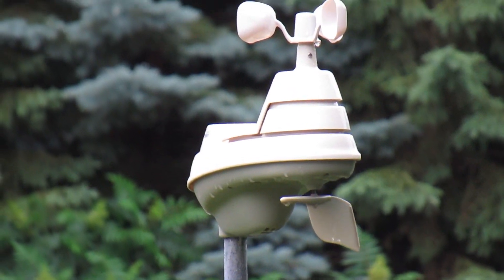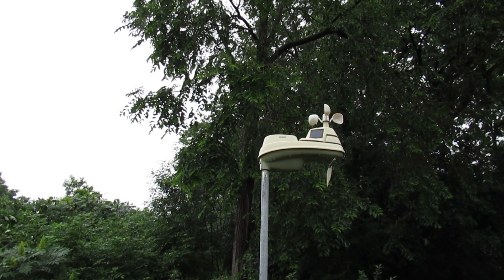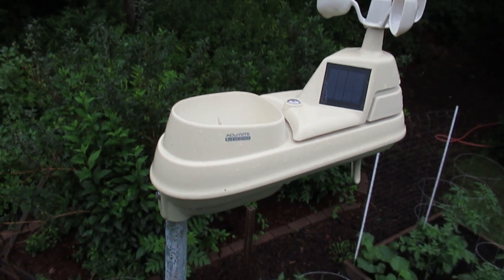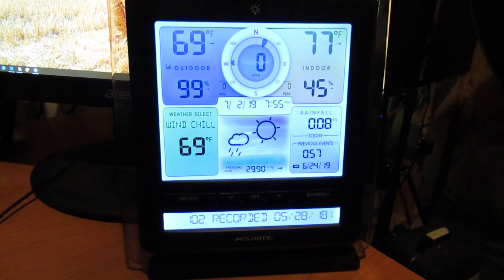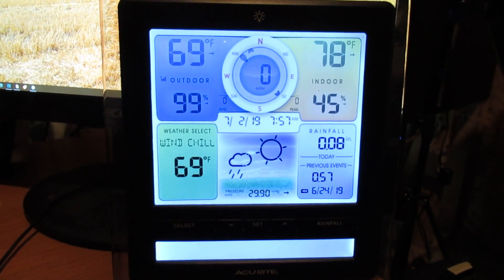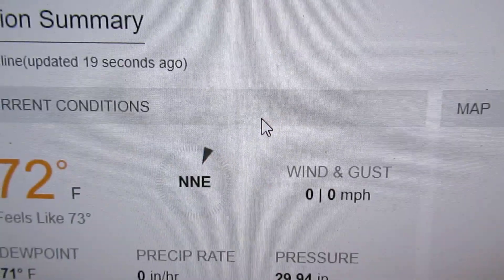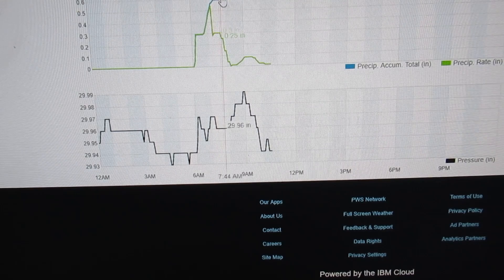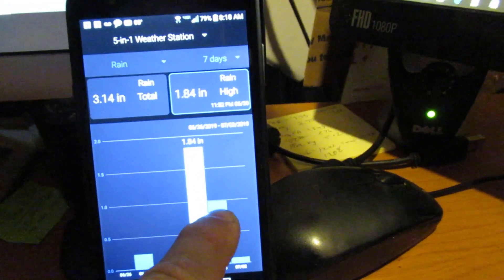LOW COST Personal Weather Station | ACURITE PRO | 2 year review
Learn about this PWS and see what it can do for you.  Put your real-time data on the internet.  See your station on a map with other Weather Stations.  See a graph of your weather data over many years.